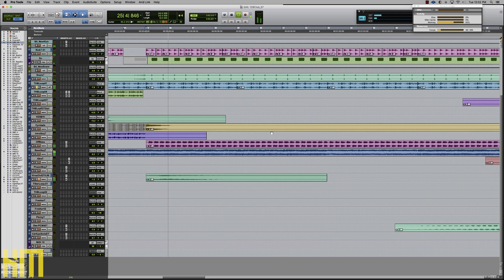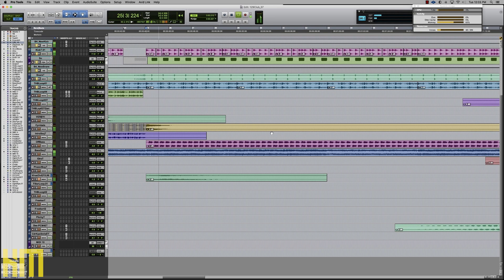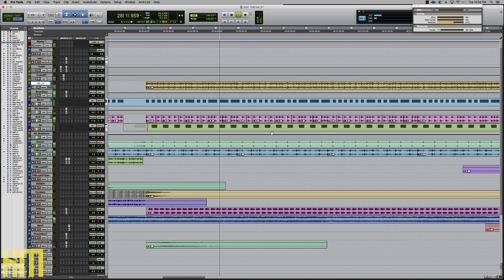A GREAT mix always starts HERE - Engineering the Electronic Rhythm Section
In today’s session, Ken ‘hiwatt’ Marshall is breaking down the Electronic Rhythm Section, one sample at a time!  Become a micro-phase expert, and listen to what happens to your mixes!!!

Please choose 1080p from settings drop down for best audio ;-)
hw